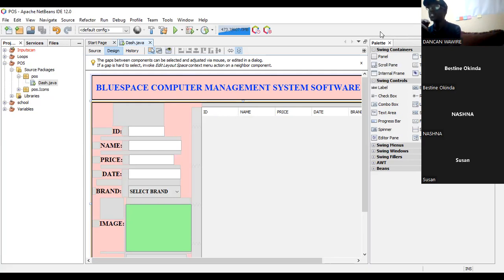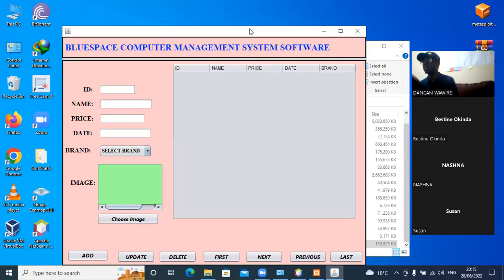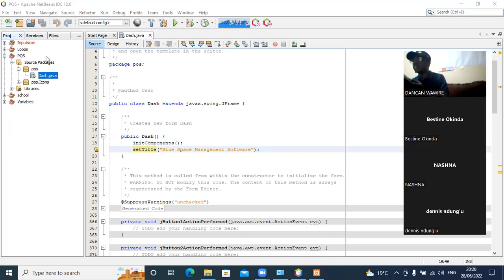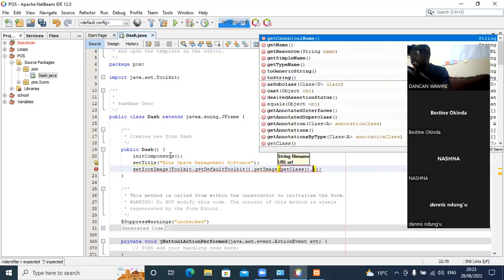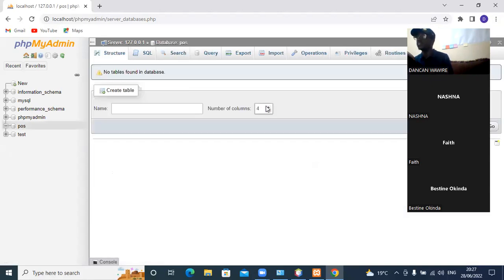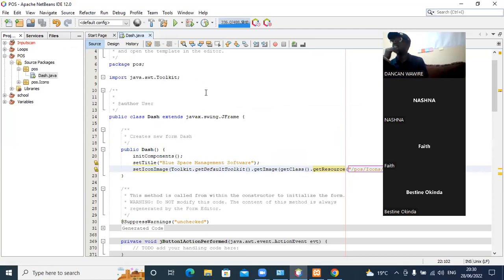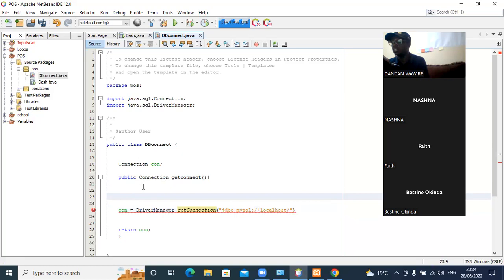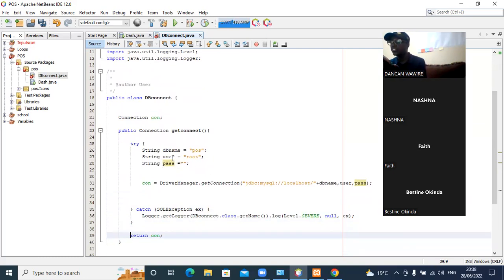Java Mysql Database Connection part 1